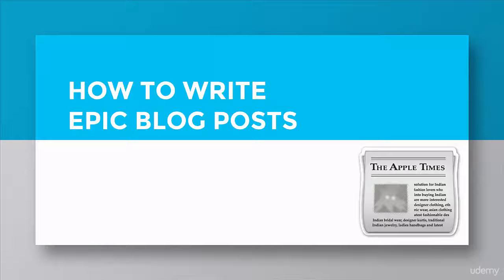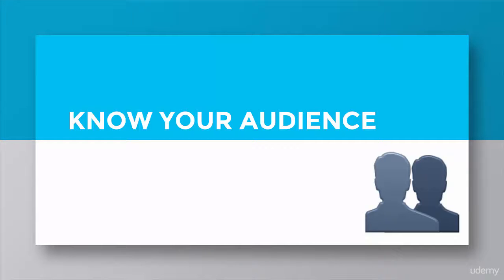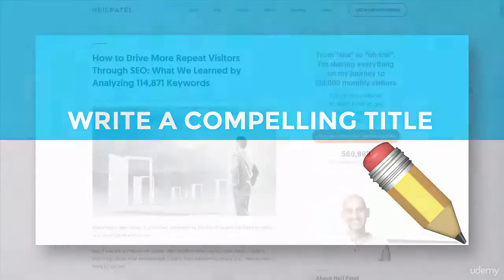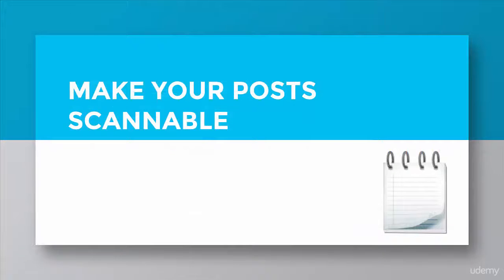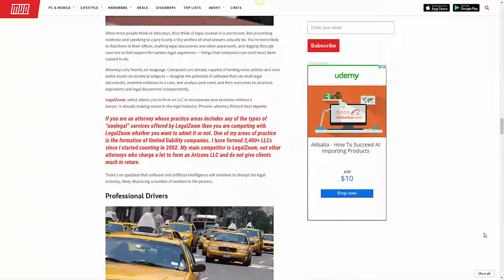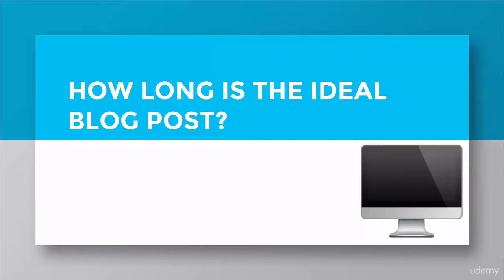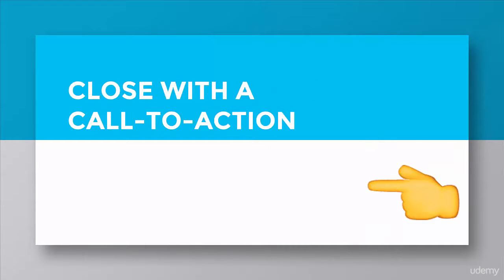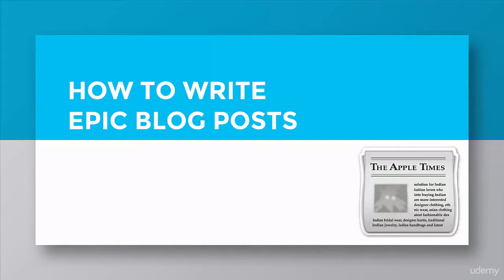2 How To Write Amazing Blog Posts